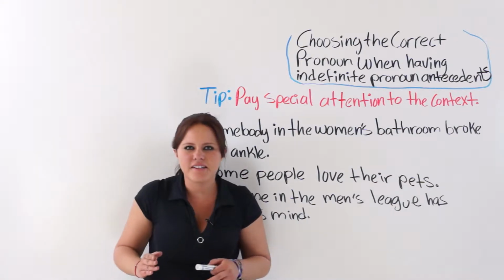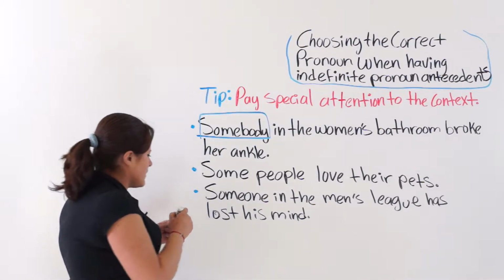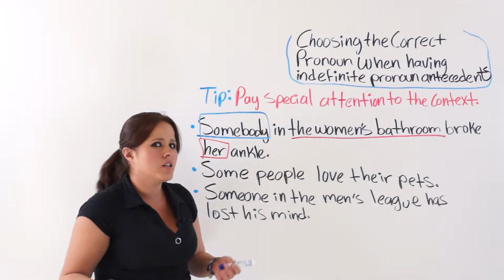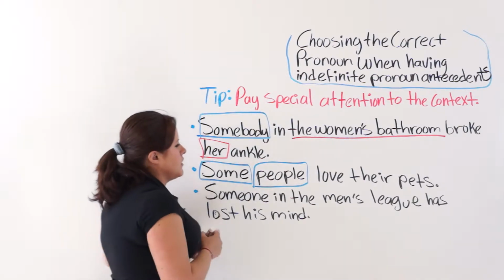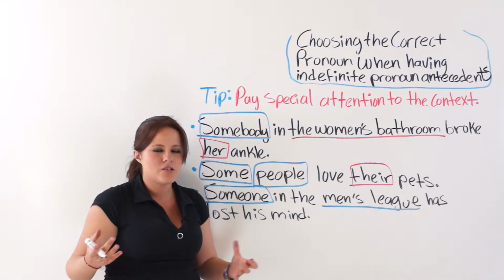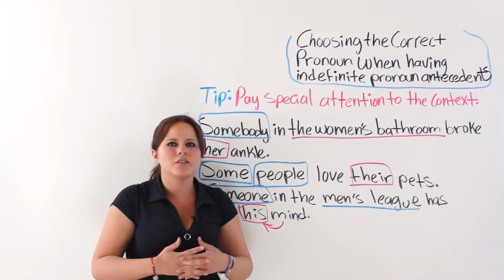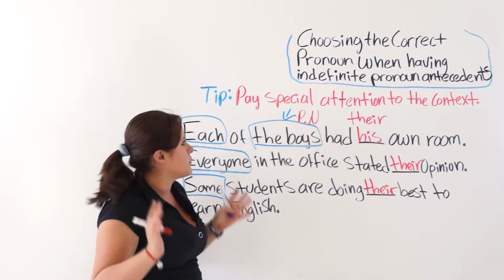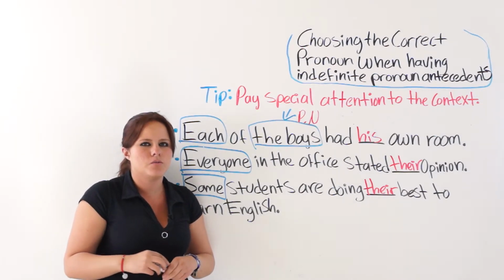Choosing The Correct Pronoun When Having Indefinite Pronoun Antecedents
Choosing the correct pronoun to use can be difficult. In this video, Faby teaches you which pronoun to use when you have indefinite antecedent.

At our website you will find transcripts to our videos, enhanced learning material, and much more!

Keep "rocking" on your English studies!

Faby
xoxoxoxoxo